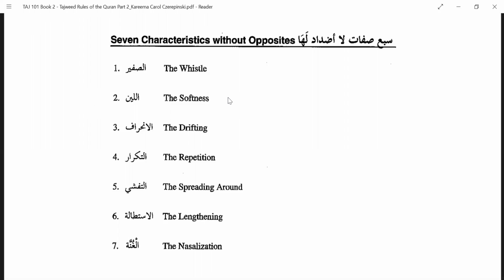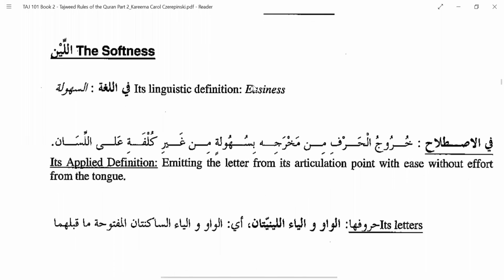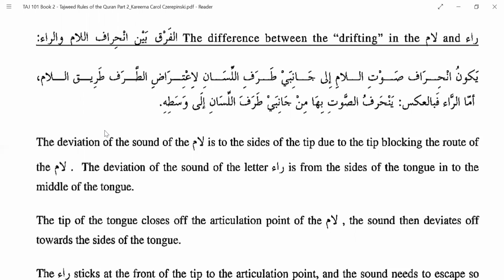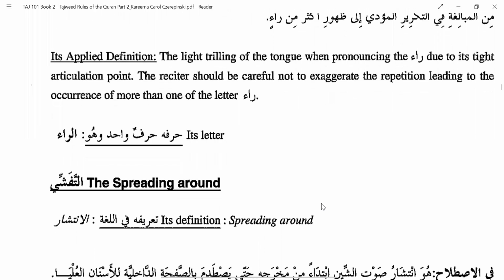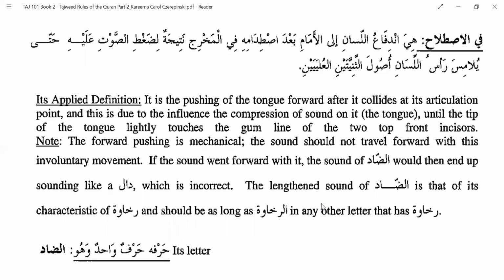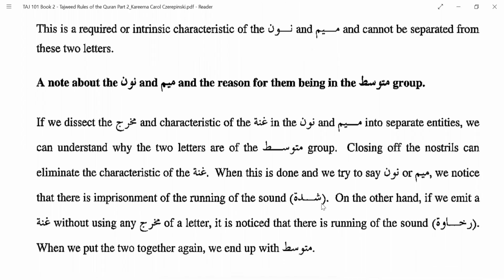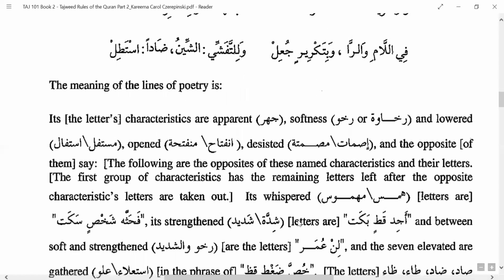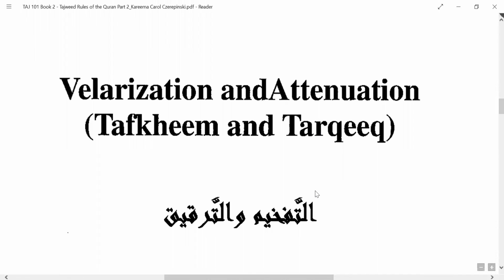04. Tajweed Book 2 - Class 4_Page 12-18_L2 End